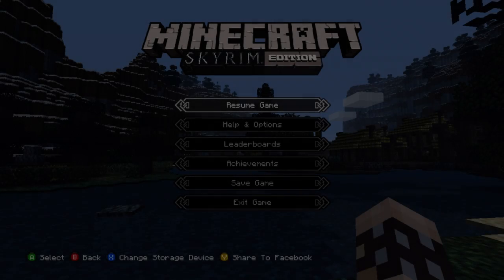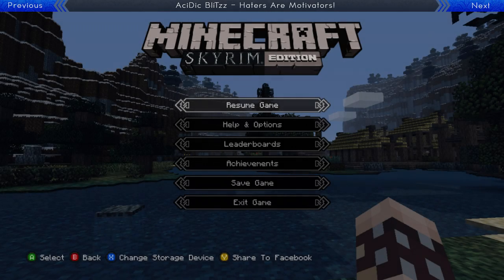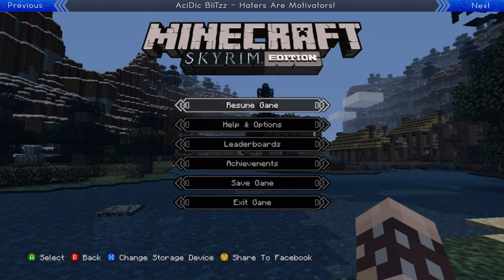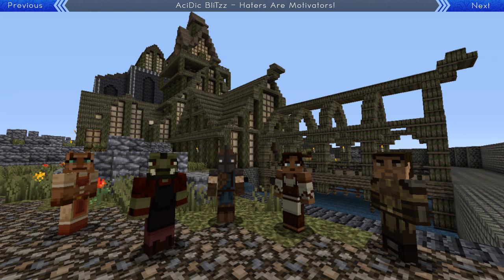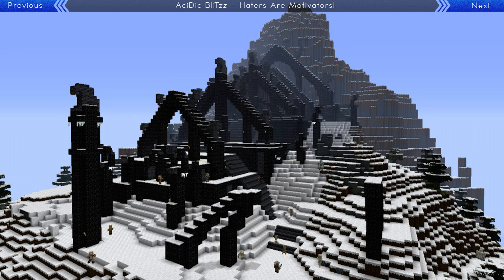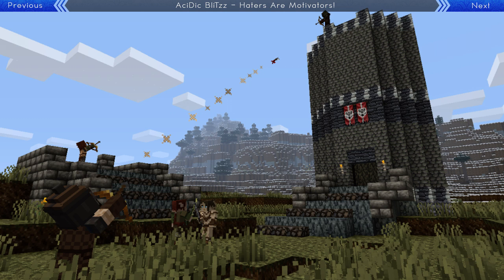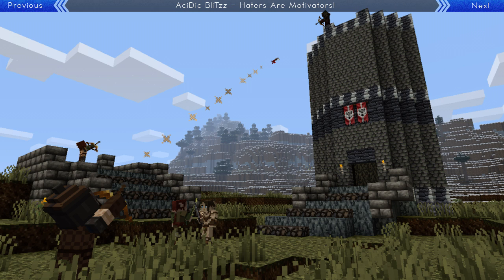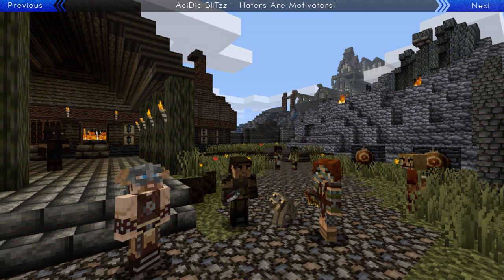Minecraft: Xbox 360 - SKYRIM MASH-UP PACK REVEALED | ALL SCREENSHOTS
Hey guys, today I am bringing you a video going over the first title update we will have for Minecraft: Xbox One. I go over what it will 100% have in it, some things I think it will have and I ask everyone to comment down what you think/want it to have!